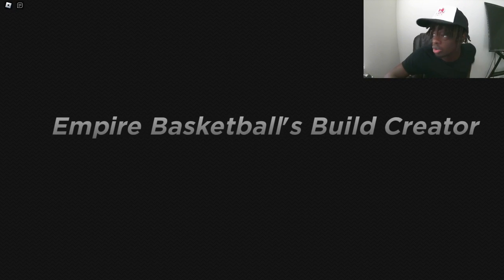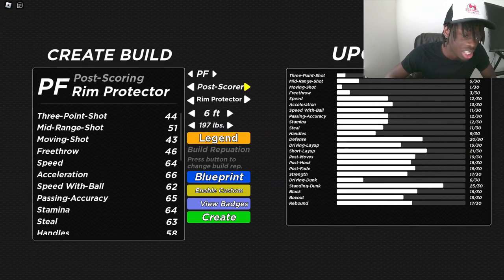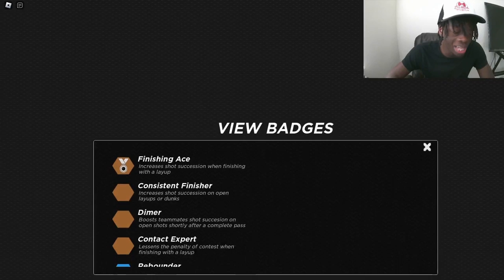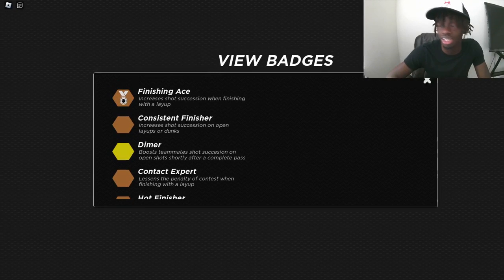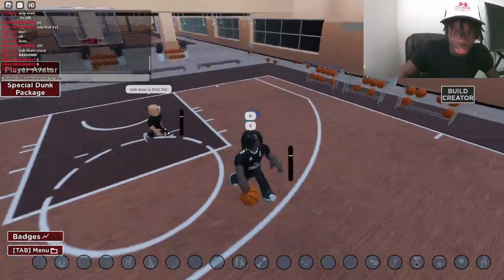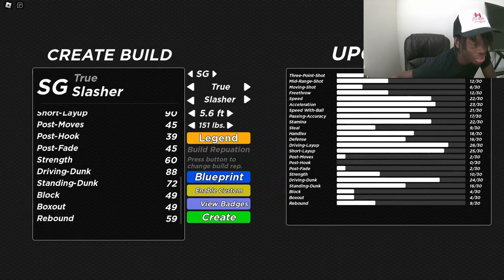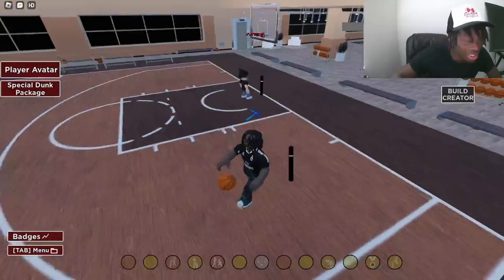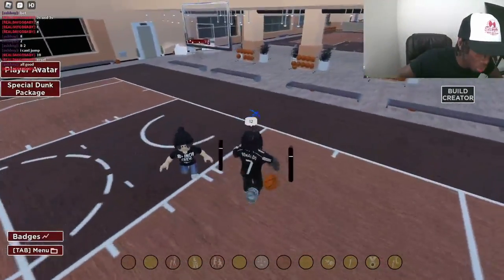My New ROBLOX BASKETBALL GAME JUST ADDED A NEW ROBLOX BUILD CREATOR